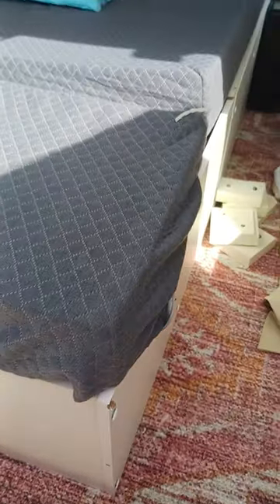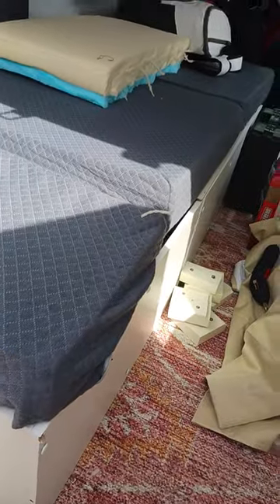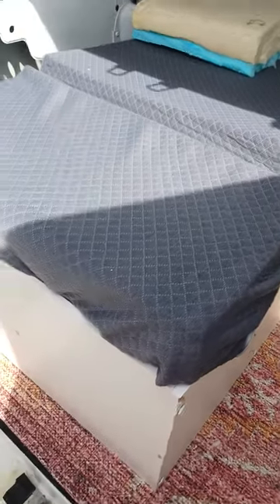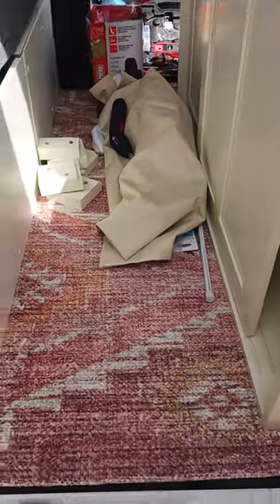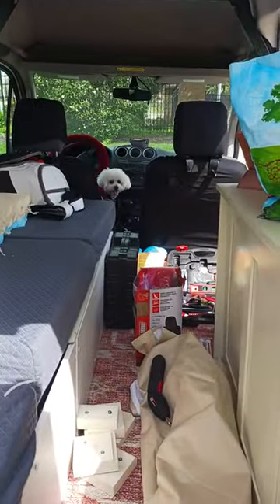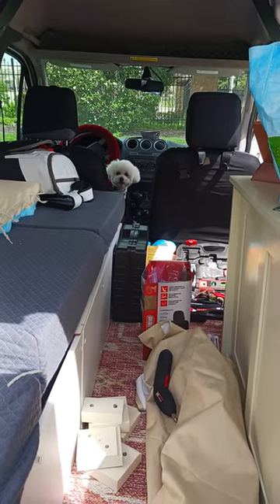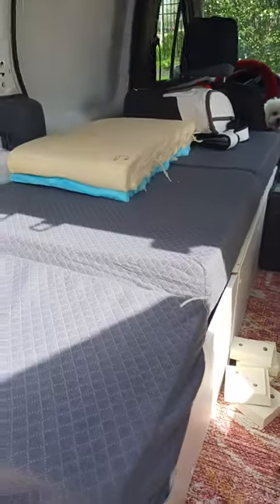A little bit at a time! | 2011 Ford Transit Connect Campervan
Lawd hammercy y'all! This is a lot of work but I am managing. I decided to do the seat/bed the log way so I could have that pathway from the back to the front. I think this is going to work out well. And my fridge can go right at the back too between the seat and cabinet. We'll see how that looks. But I am making some progress.

Tri-Fold Memory Foam Topper
6 and 4 cube cubbie (both make the bench/bed)
Lunatec bottle (in my video from 6/21/23)
Portable Sleeping Gap Pad Air Bed (in my video from 6/21/23)
Dog Carrier - (in my video from 6/21/23)